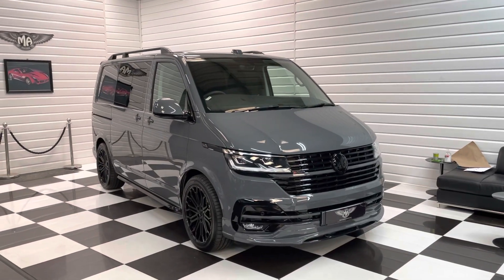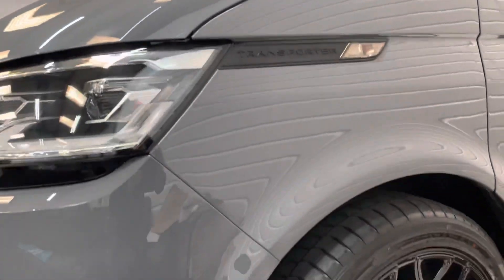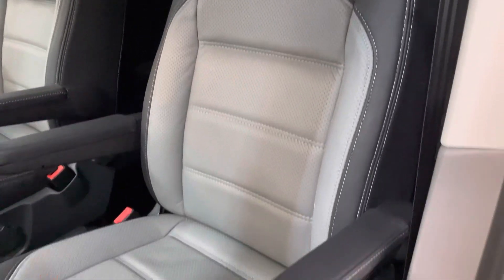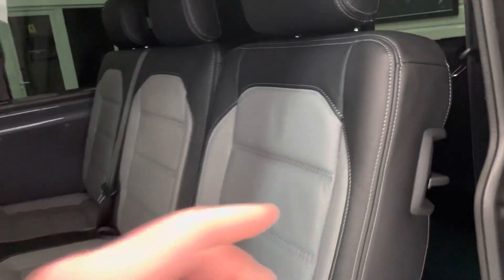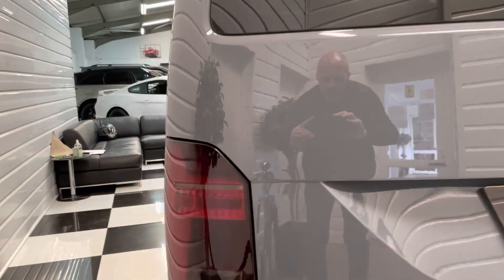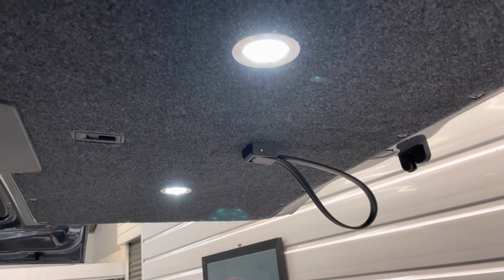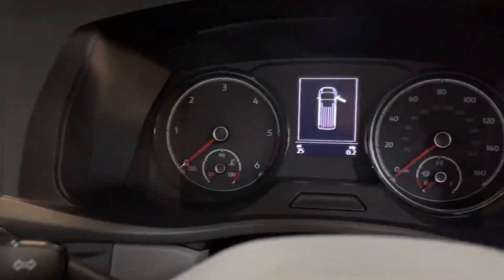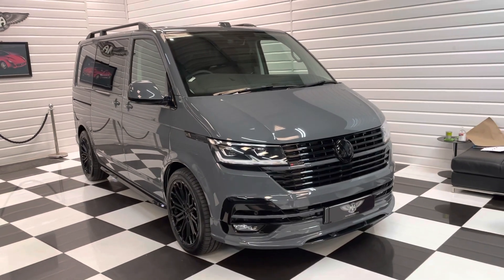2021 (21) Volkswagen Transporter Kombi T6.1 204ps BiTDi DSG 4Motion SWB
Martin Atkinson Specialist Vans are proud to offer for sale this amazing Transporter T6.1. This is a delivery mileage Highline kombi BiTDi 4Motion DSG in Pure Grey with many additional extras. Volkswagen have generously increased the standard equipment and evolved the styling, including a revised front end and dashboard.

THIS VEHICLE IS PRICED AT £51,000 PLUS £10,200 VAT, MAKING THE TOTAL PRICE £61,200.

The standard specification includes:

199ps 2.0 BiTDi engine
4Motion 4wd system
Air conditioning
App Connect with Apple Carplay
DAB Radio
Bluetooth
Front Fog lights
Auto headlights

In addition this Transporter has:

LED lights
Twin electrc sliding doors
Heated front seats
Rear camera
Power folding mirrors
Premium bi-colour leather interior
Captain's chairs
Carpet lined rear area
Suede lined roof with LED downlighters
LED downlighters in tailgate
Privacy tints
30mm genuine VW lowering springs
20in brand new alloy wheels and tyres
Roof rails
Styling pack
Gloss black pack
Carbon effect rear bumper protector

This vehicle is supplied with the balance of manufacturer's warranty and VW assistance until 2024.

Please call Andy on 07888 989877 to arrange a viewing or discuss this vehicle.